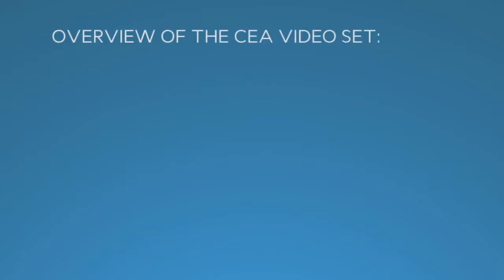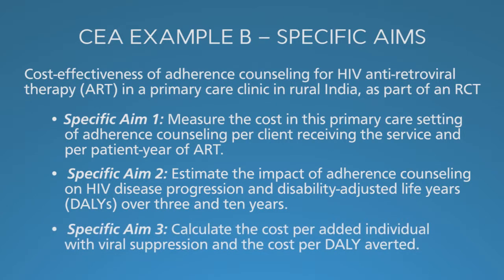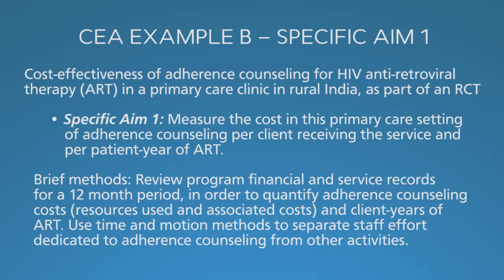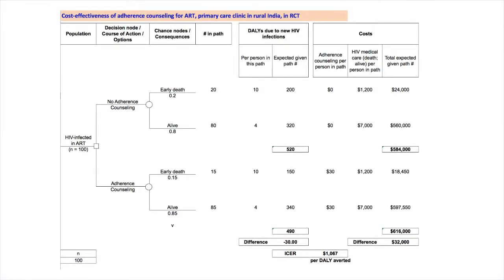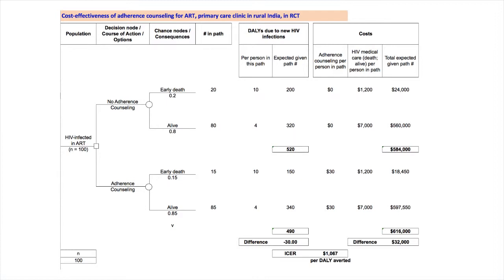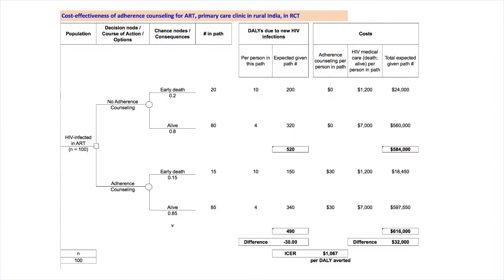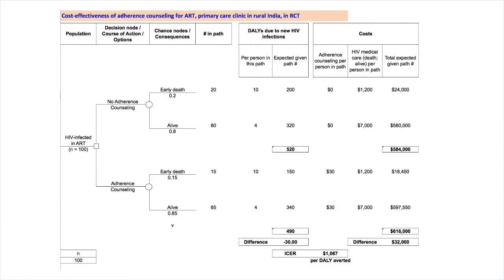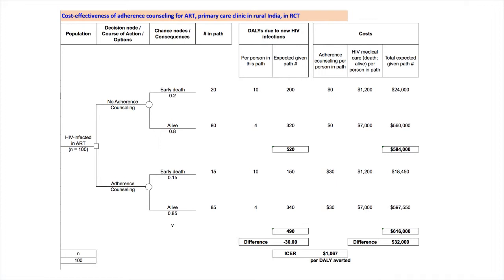10. Extra CEA Research Example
Supplemental research questions and decision tree – HIV anti-retroviral therapy (ART) adherence counseling.
To view text subtitles for the audio portion, click the CC button on the bottom right of the video viewer.